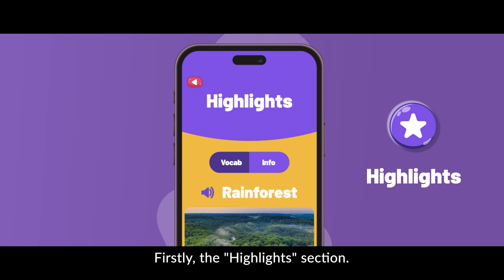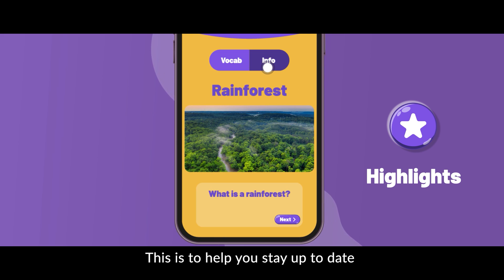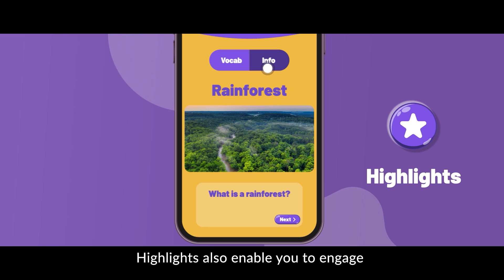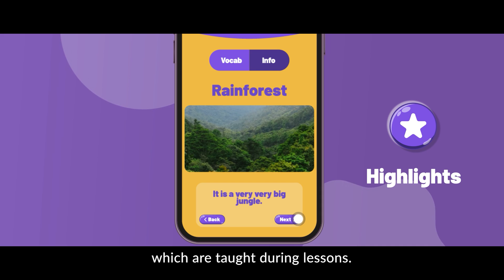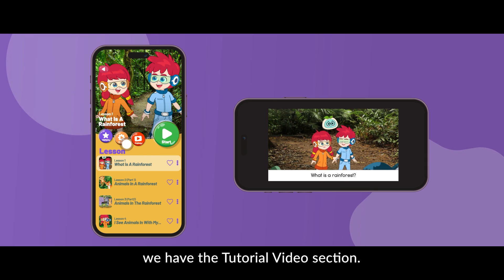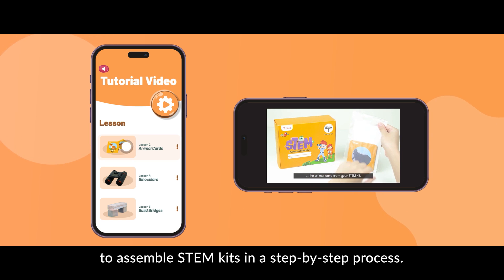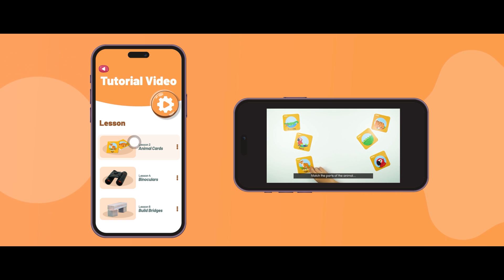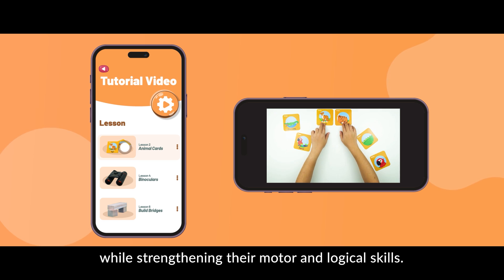The Q-dees Kids App Guide | Introduction | What is it? | How to Use?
PLEASE READ:
The Q-dees Kids app will be made available to download on the Google Play Store and Apple App Store soon. The release date will be announced at a later date

What is Q-dees Kids?
Q-dees Kids is a curated media collection designed to bring Q-dees content directly to our children and parents at home. It extends the Q-dees experience beyond the classroom and fosters meaningful parent-child engagement.

In this comprehensive guide, you will learn about various Q-dees Kids Content such as:
STEM Highlights
Explore Videos
Tutorial Videos
STEM Educational Games.

Interested to know more about our programmes? Contact your nearest Q-dees centre today.